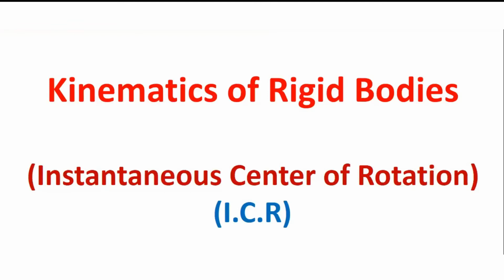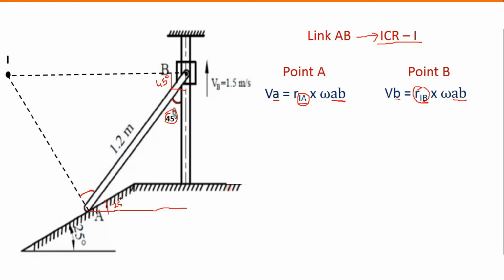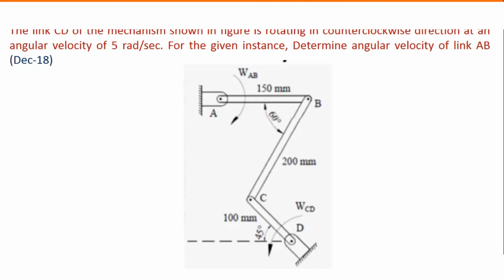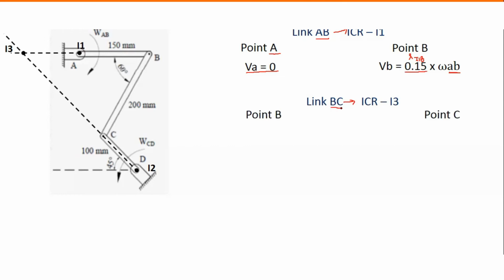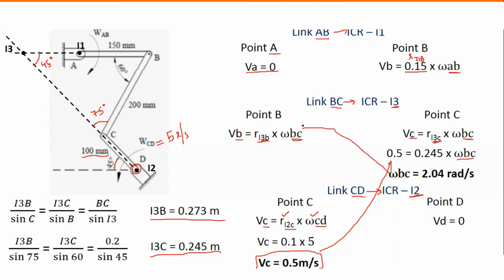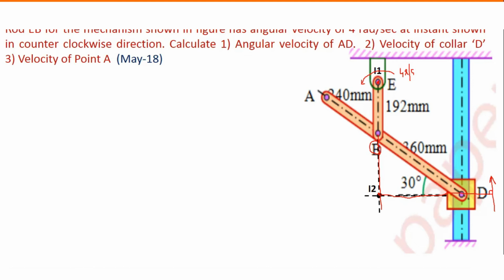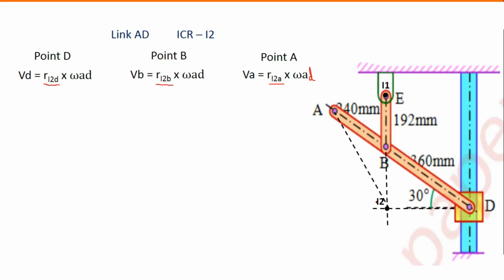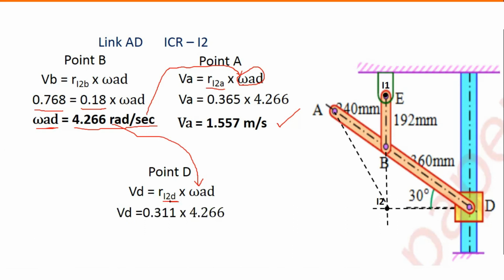Engineering Mechanics - Kinematics of Rigid Bodies - ICR Solved Problems - Part 2- Lecture 5